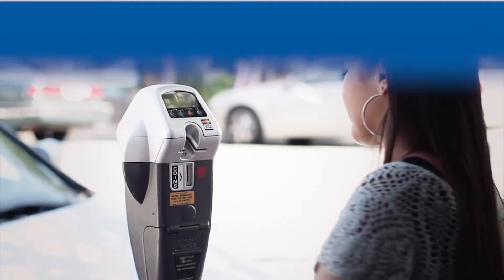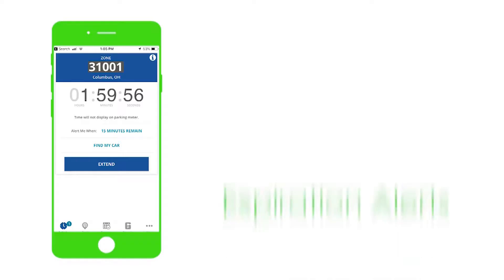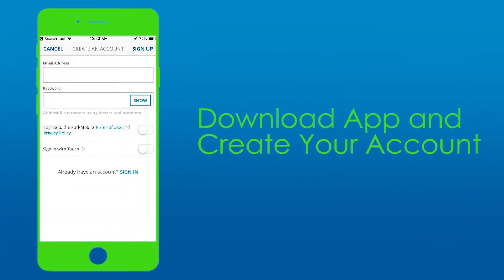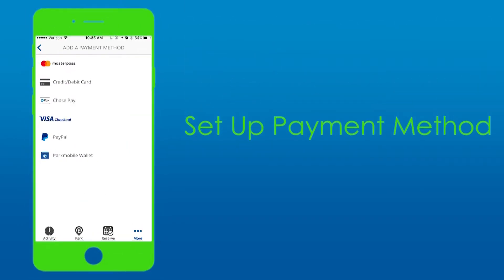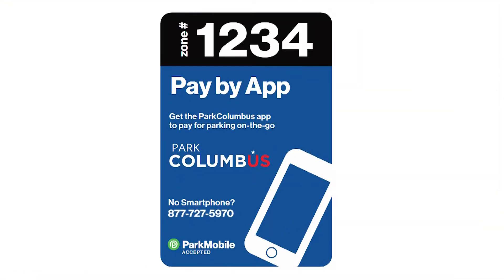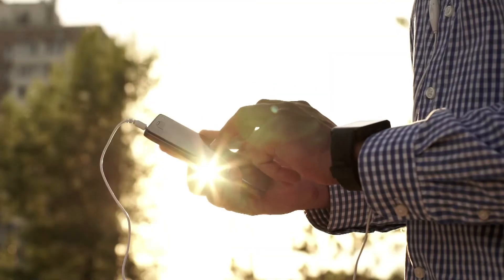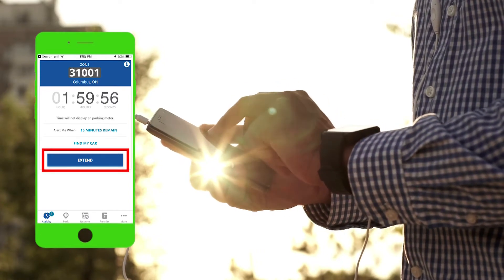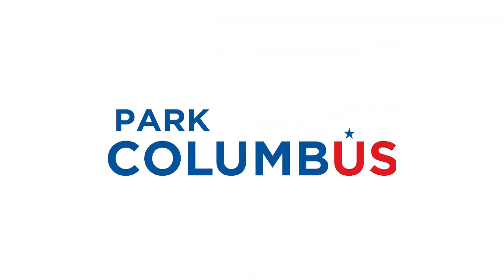ParkColumbus Parking App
Parking just got smarter in Columbus, Ohio with the Park Columbus app. Visiting residents in Columbus? Be sure to use the Resident Guest Pass for special 24 hour parking rates in certain parts of the city.